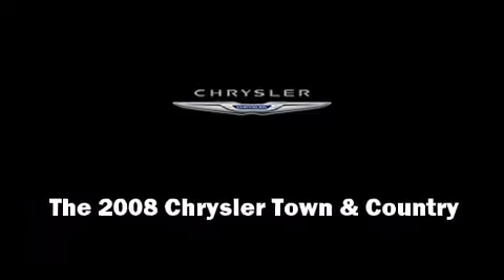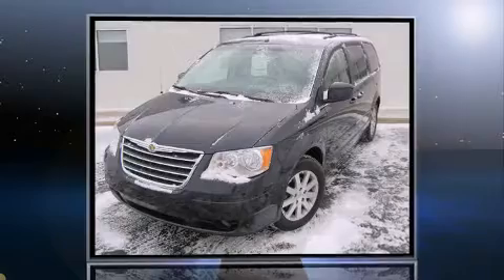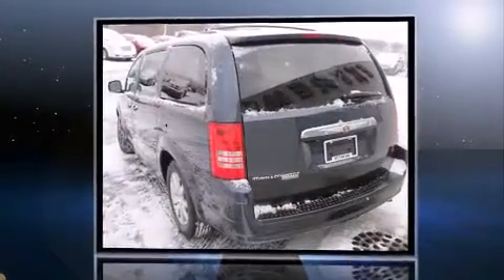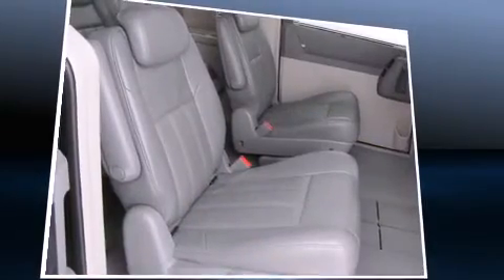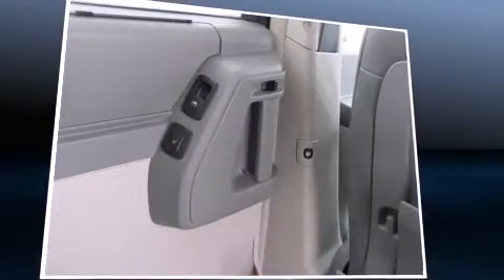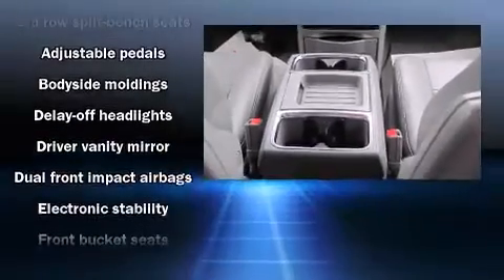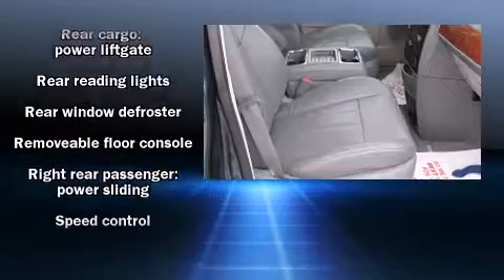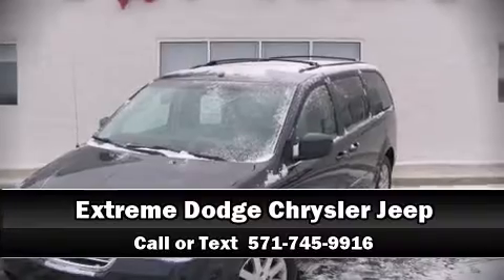2008 Chrysler Town & Country Touring Dual DVD Leather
Introducing the 2008 Chrysler Town & Country. It features a front-wheel-drive platform, an automatic transmission, and a refined 6 cylinder engine. Chrysler infused the interior with top shelf amenities, such as: front and rear reading lights, a rear window wiper, a tachometer, a trip computer, front and rear air conditioning, a power rear cargo door, and a split folding rear seat. Storage solutions are integrated throughout the interior, demonstrating thoughtful attention to detail Power adjustable pedals allow the driver to optimize his or her driving position, enhancing visibility, comfort and safety. Passengers in the third row enjoy seat back reclining functionality, providing an extra level of comfort and convenience. Chrysler also prioritized safety and security by including: dual front impact airbags, head curtain airbags, traction control, brake assist, ignition disabling, and 4 wheel disc brakes with ABS. Electronic stability control stands out as a technologically savvy innovation, keeping you better connected to the road. We pride ourselves in the quality that we offer on all of our vehicles. Stop by our dealership or give us a call for more information.